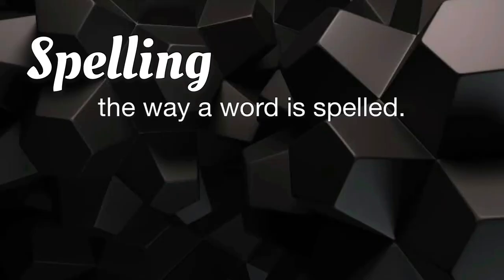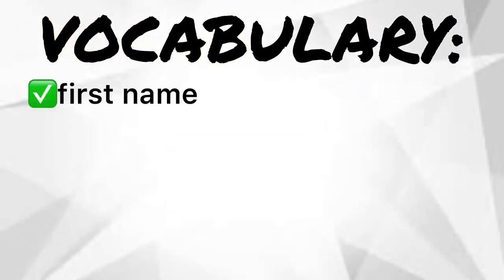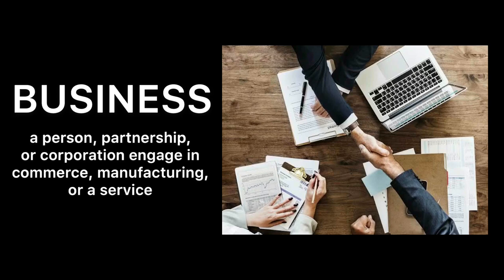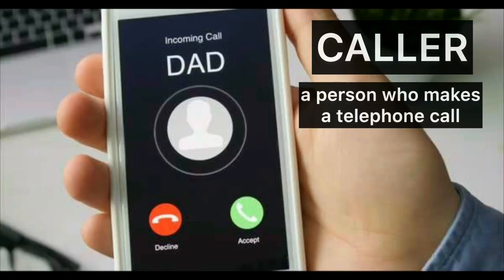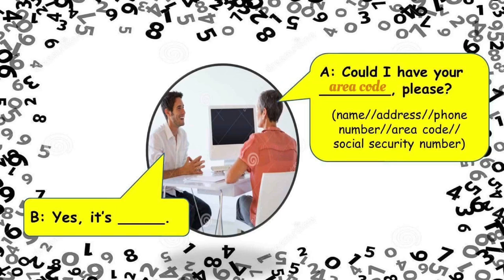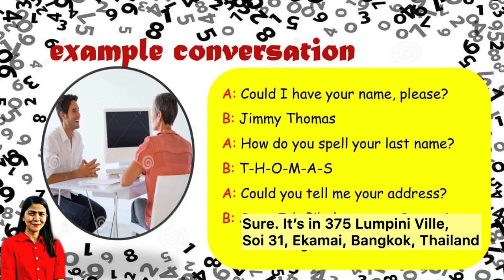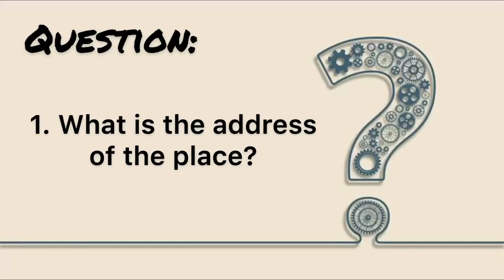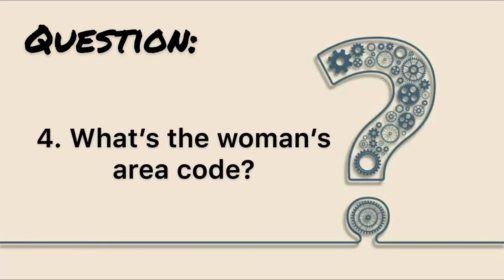How do you spell that? | English Conversation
Musician: Jef

Musician: @iksonmusic